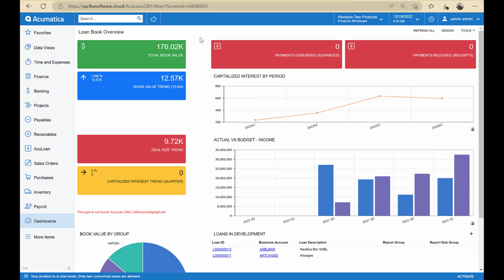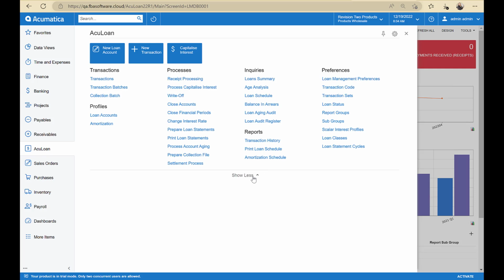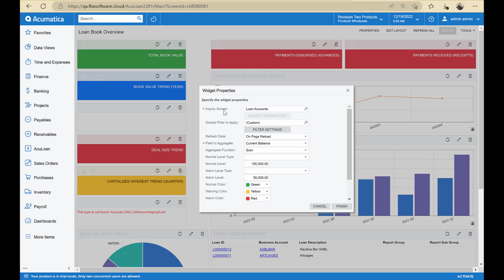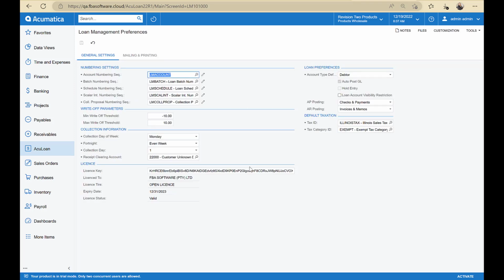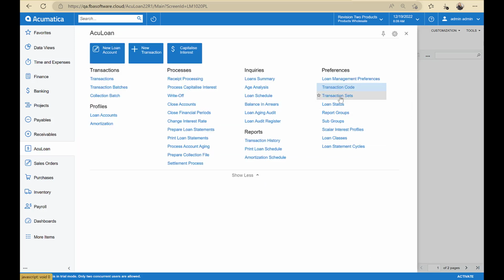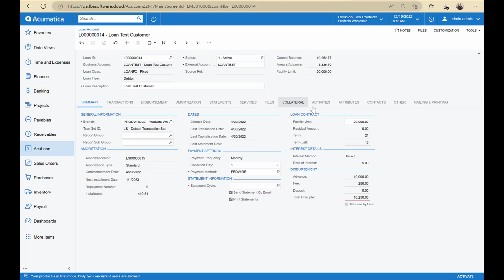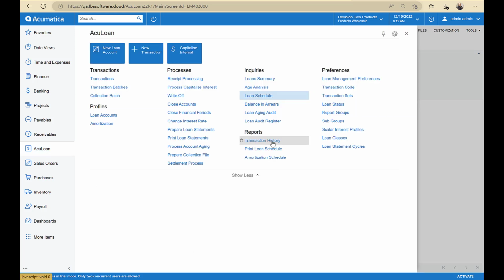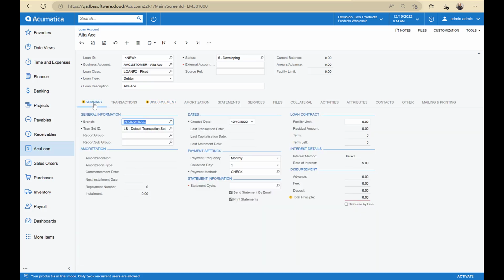AcuLoan for Acumatica Demo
Please enjoy our 10-minute product demonstration of AcuLoan, the all-in-one loan management tool built for Acumatica.